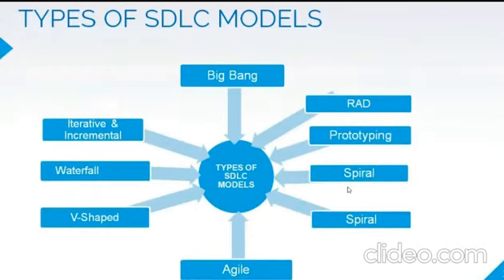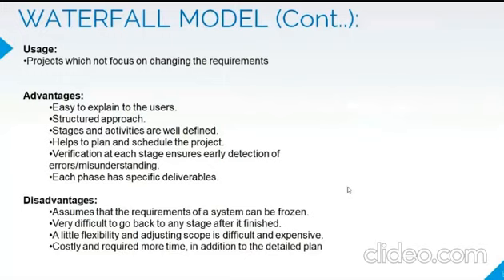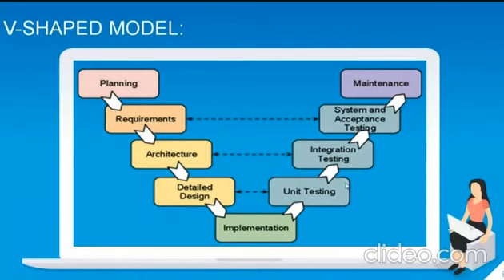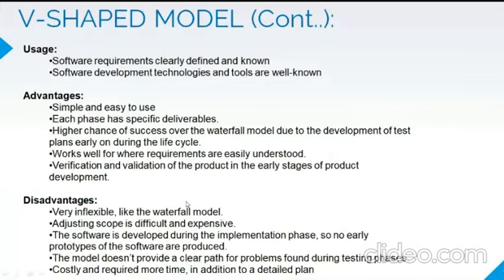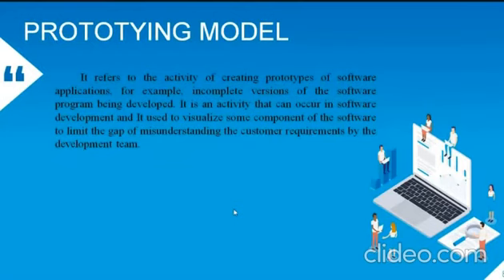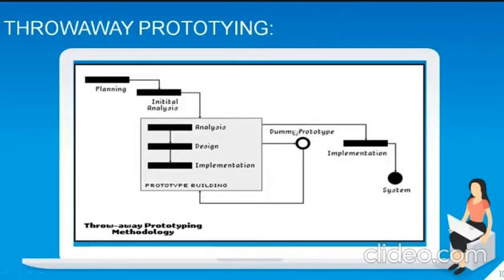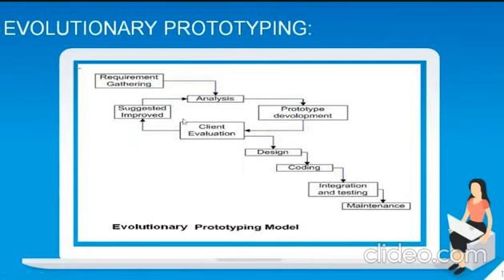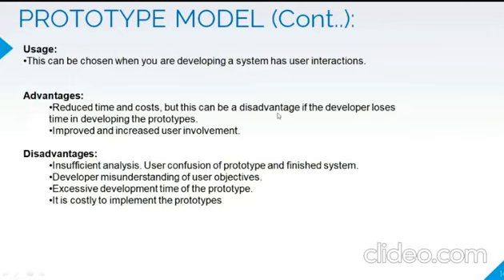SDLC and it's models by Varma Sir